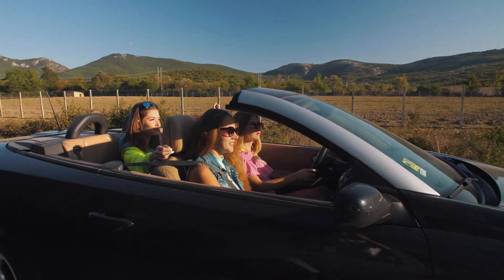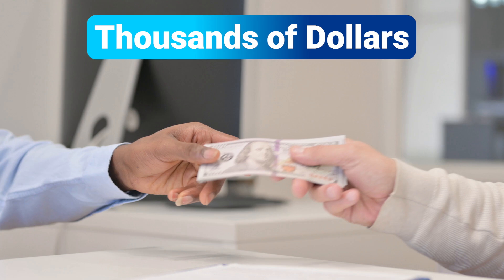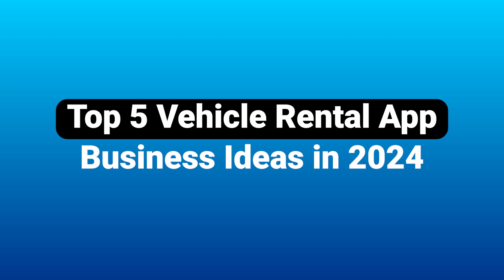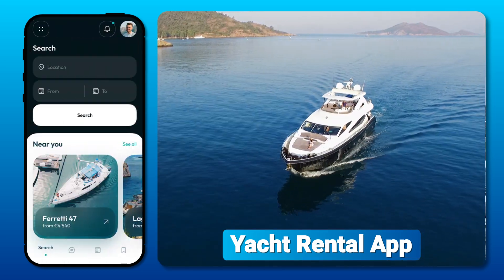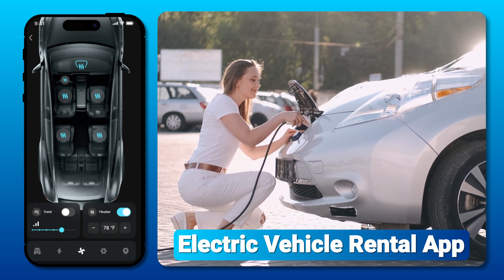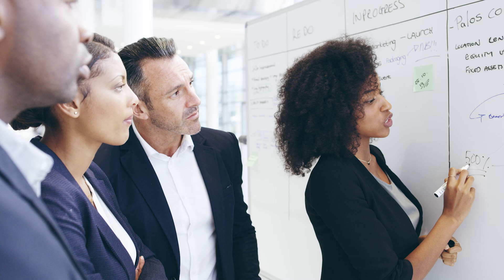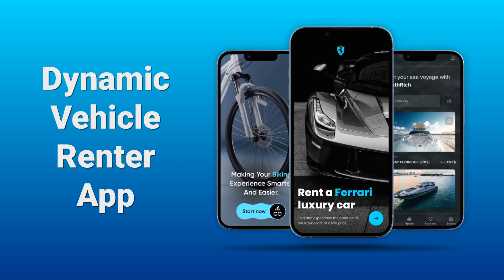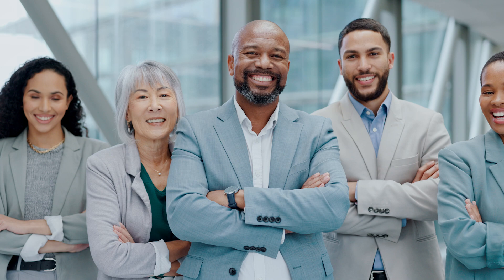How to Build a Vehicle Rental App | Top 5 Vehicle Rental App Ideas For Business in 2026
Want to Build a Vehicle Rental App like Turo? Want to Create a Vehicle Rental App for Yacht Rental or RV Rental? Then, book a Free Demo Call with us by visiting this

Time Stamps
00:00 - Introduction
00:17 - Understanding the Vehicle Rental Market
01:05 - Top 5 Vehicle Rental App Ideas in 2026
02:44 - Partnering for Success
03:39 - Connect with Us at Code Brew Labs

If you are someone who wants to know how to build a Vehicle Rental App or  you are someone who is looking for a specialized vehicle rental app for yacht rental or RV rental, then this video is meant for you.

Using our Vehicle Rental App, you can create customized luxury Rental Apps like:
✅  Luxury Vehicle Rental App
✅  Yacht Rental App
✅  RV Rental App
✅  Camper Rental App
✅  Electric Vehicle Rental App
✅  Bike Rental App

Who Are We? - Welcome to Code Brew Labs. With over 10 years of industry experience, we have successfully developed multiple vehicle rental apps. If you are into vehicle rental business and need to create a website or an app to digitize your RV rental or Luxury Car Rental or SUV Rental or Yacht Rental business, we are there for you.